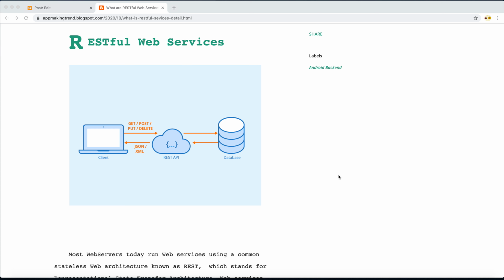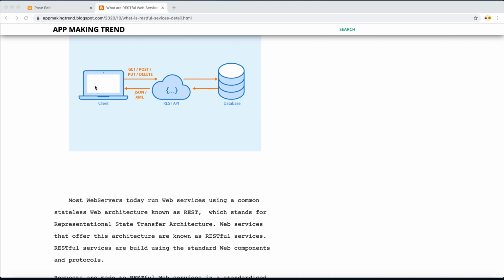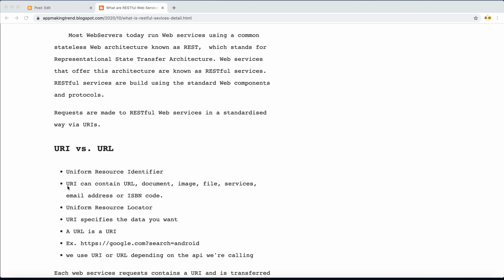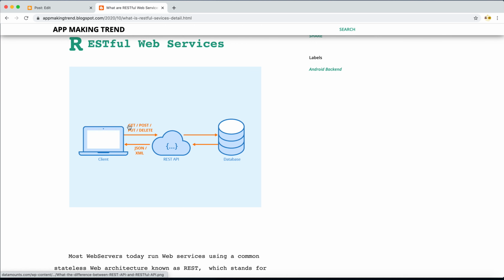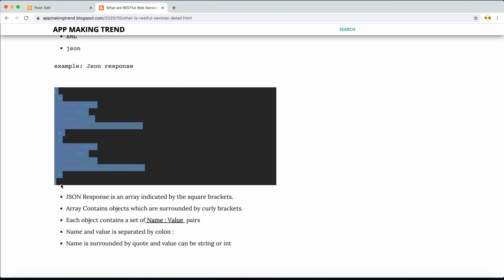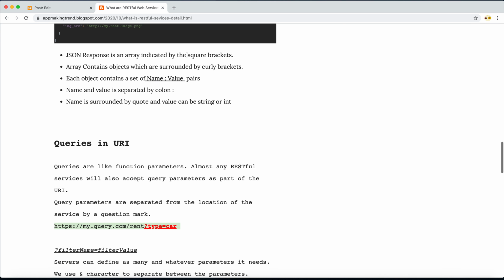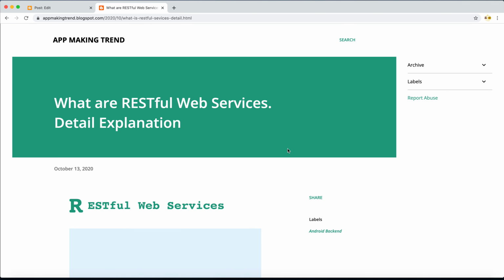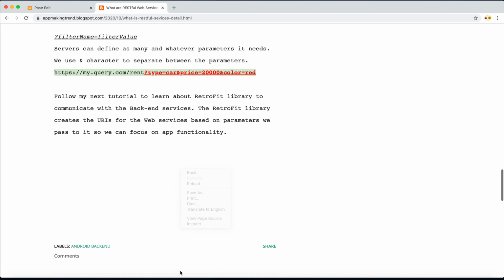Introduction about RESTful API Services.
Here i will explain about RESTful API services and important concepts.